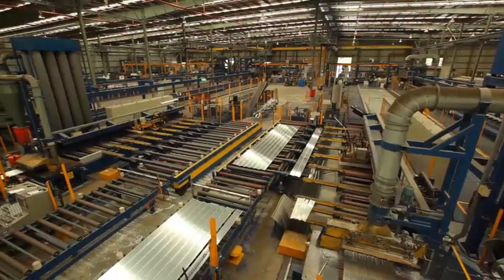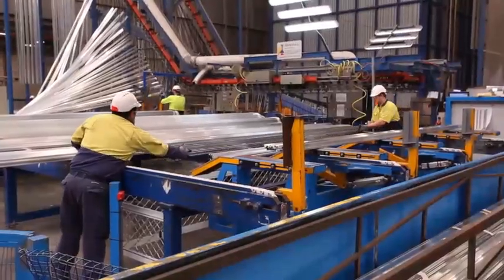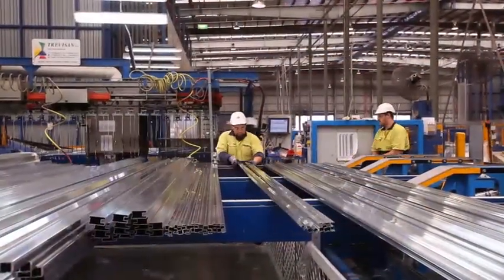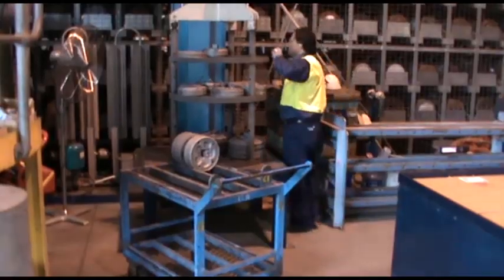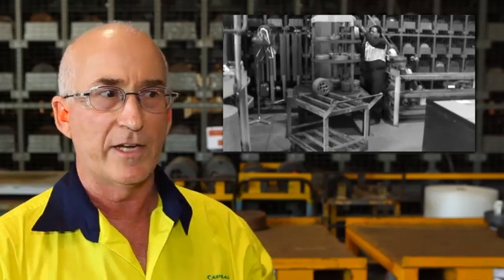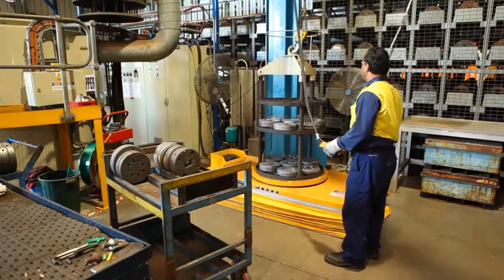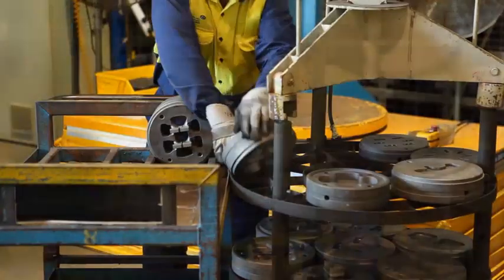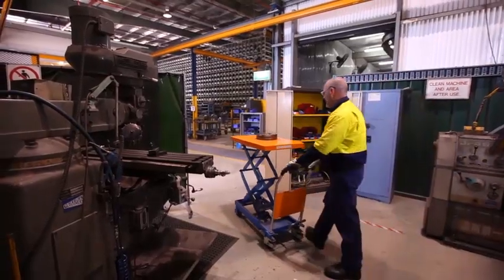Capral Aluminium - Involving workers to develop solutions for hazardous manual tasks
In Queensland over 60% of serious workers compensation claims are related to sprains and strain injuries, two thirds of which are caused by hazardous manual tasks. Learn how Capral Aluminium have helped reduce their risks of manual handling injuries and take the steps to become the most automated and modern plant in Australia.